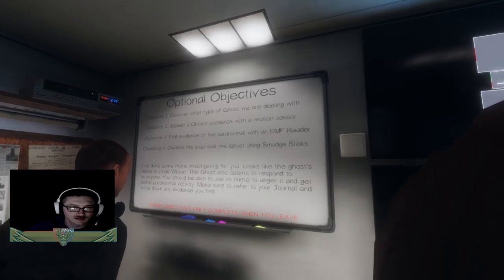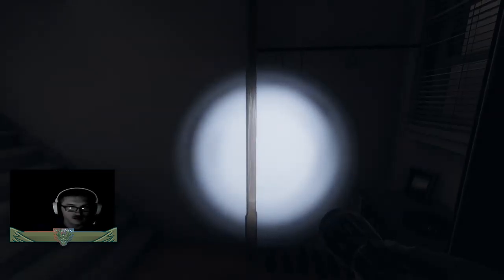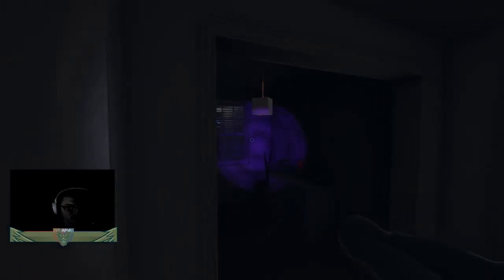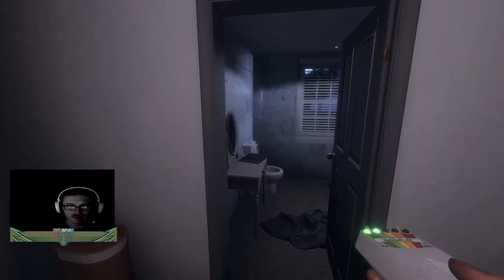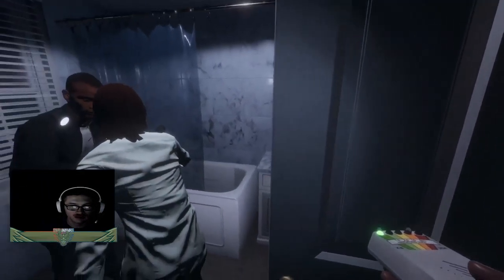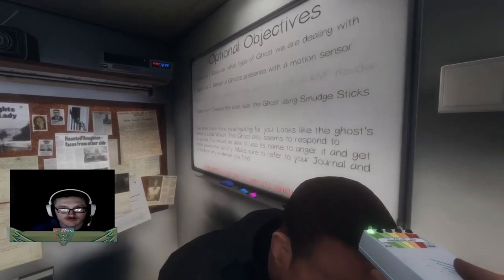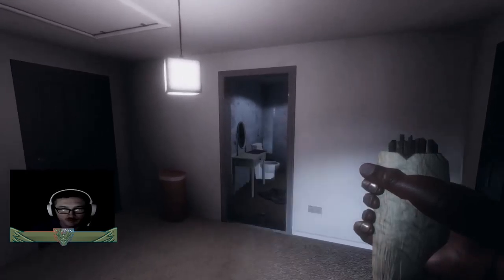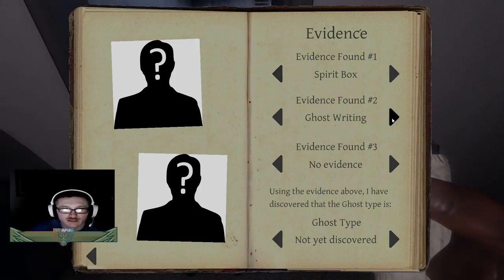Phasmophobia | Listen Linda | Ep. 2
Went to the farm house to discover Linda didn't want to listen to me and ended up killing me on the way out of the house. Hope you liked the video!

CPU: Intel 7th Gen Core i7

Keyboard: Razer Blackwidow Elite